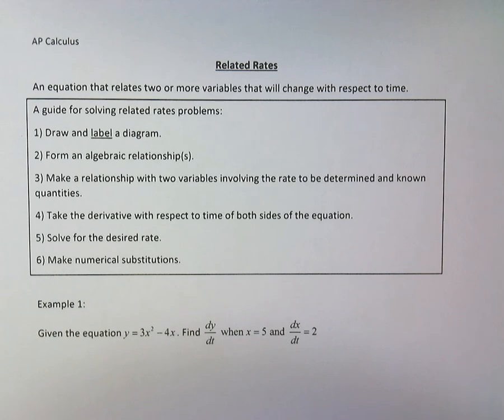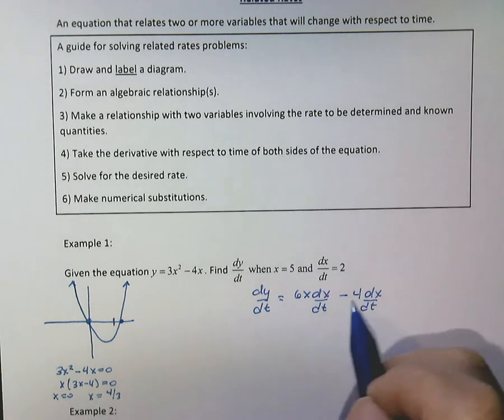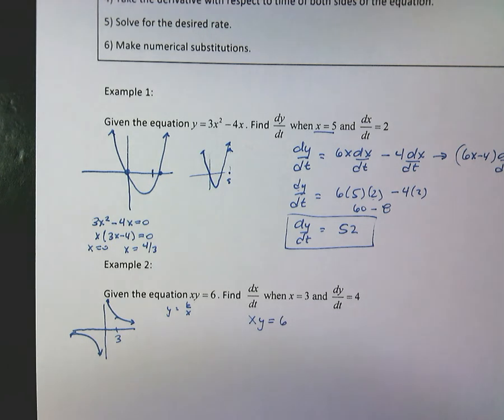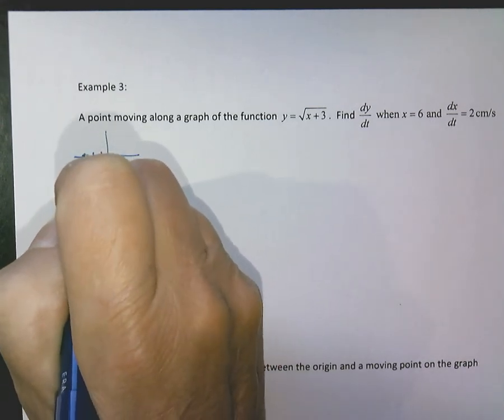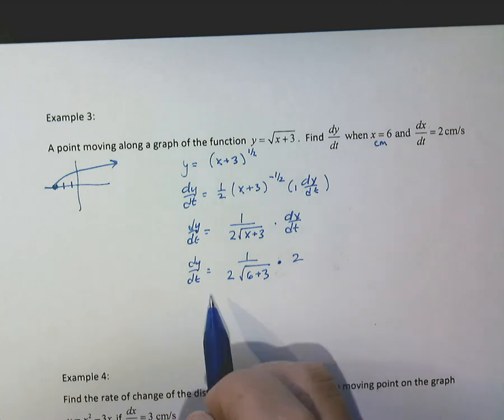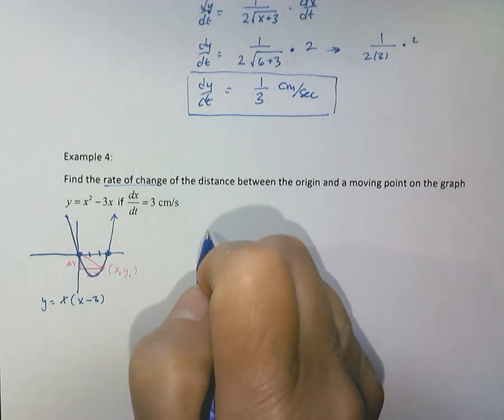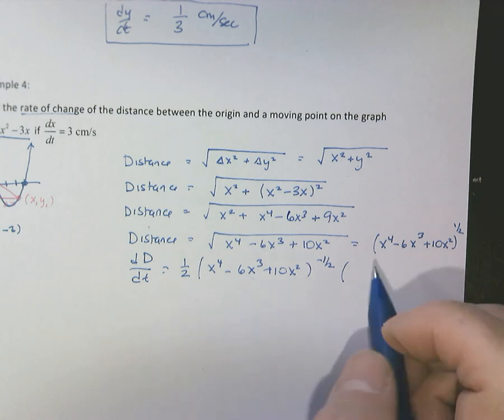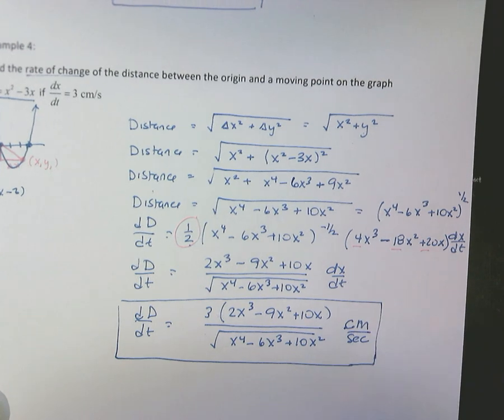Notes for Related Rates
Basic notes defining the process to solve related rates problems. A few basic examples are demonstrated.